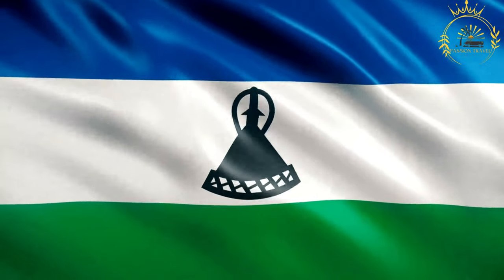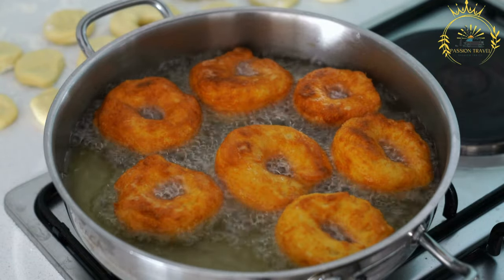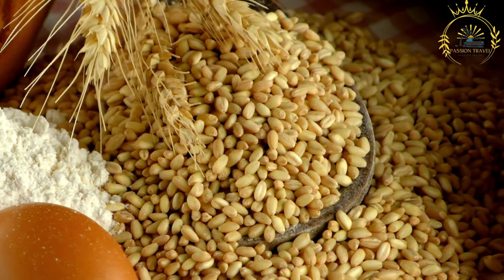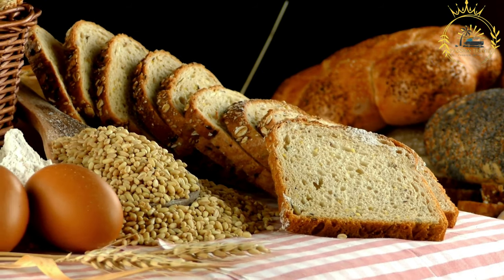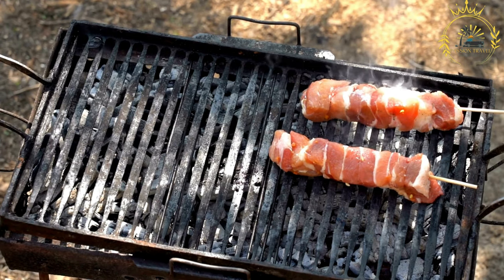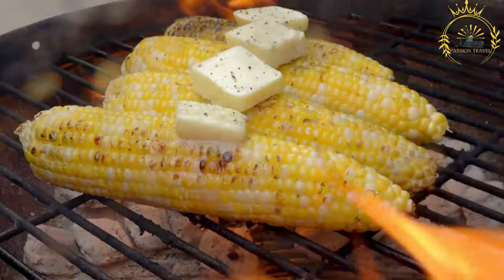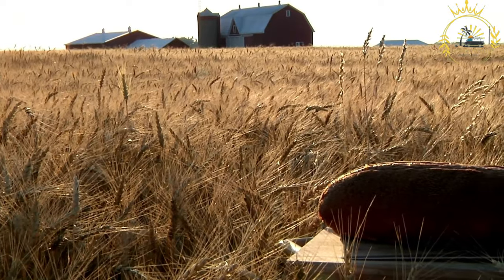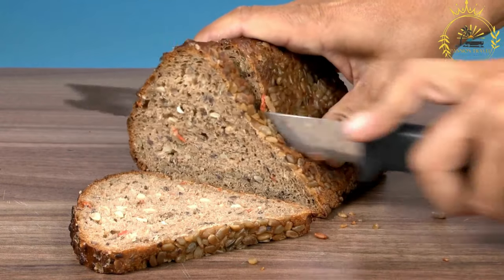street food in lesotho best street food in lesotho top 5 street food in lesotho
Lesotho, a landlocked country in Southern Africa, offers a range of delightful street foods that showcase the region's unique flavors and culinary traditions. Here are 5 popular street foods you might find in Lesotho:
Mokoenya: Deep-fried doughnuts made from a mixture of flour, sugar, and spices.

Lekhotloane: A traditional bread made from sorghum or wheat flour, often served with tea or stew.

Kebab: Grilled skewered meat, often seasoned with spices.

Liako: Roasted or boiled corn on the cob, often seasoned with butter and spices.

Liqhobosheaneng: A type of bread made from whole wheat flour.
These street foods offer a taste of Lesotho's rich culinary heritage and are commonly enjoyed by locals and visitors alike. Whether you're exploring the bustling markets or the scenic landscapes of Lesotho, trying these delicious treats is a great way to experience the country's vibrant food culture.

00:00 intro
00:06 Mokoenya
01:52 Lekhotloane
03:53 Kebab
05:41 Liako
07:10 Liqhobosheaneng